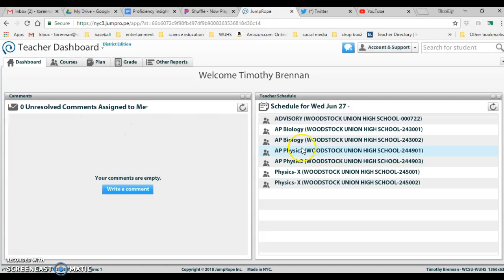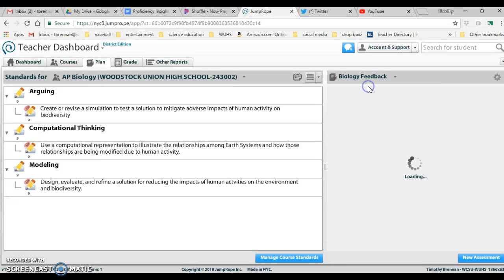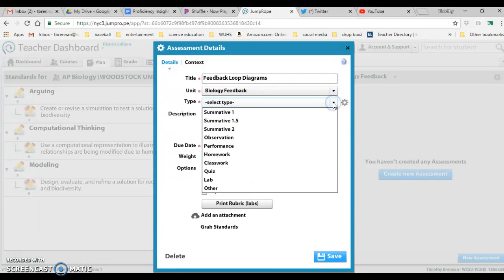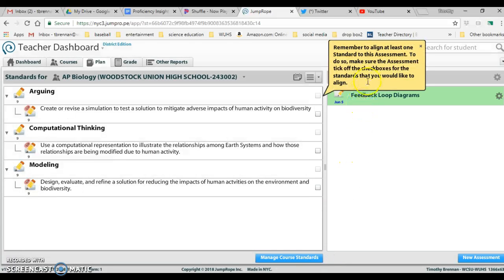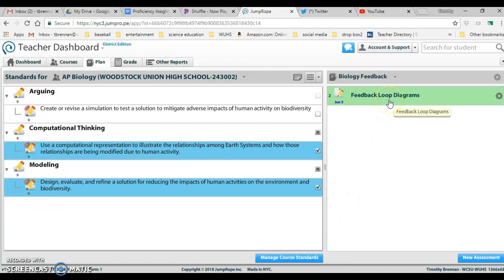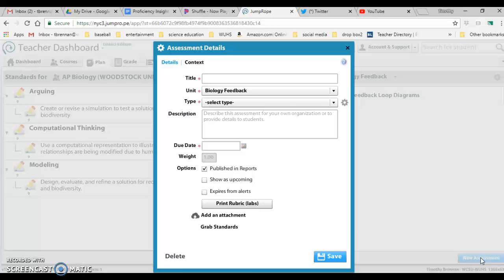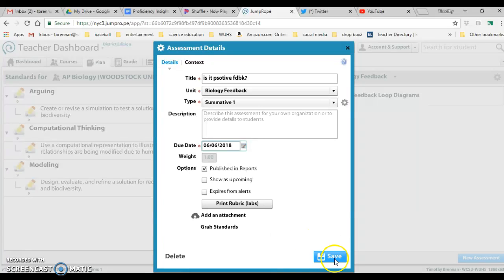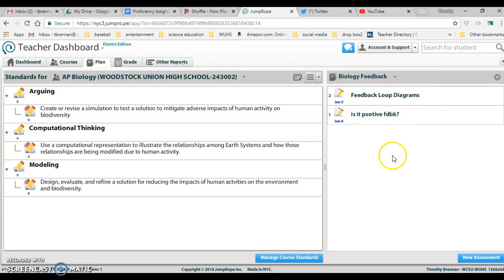JumpRope: Common Assignments across Sections